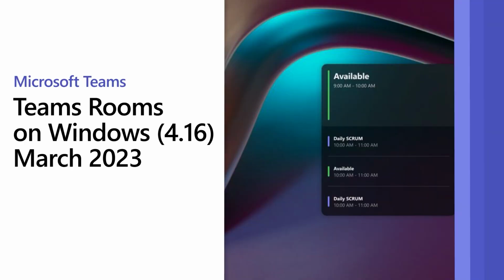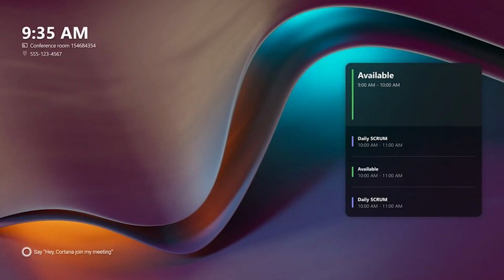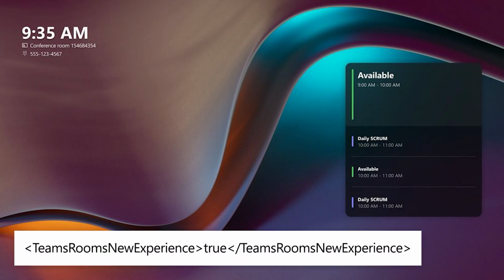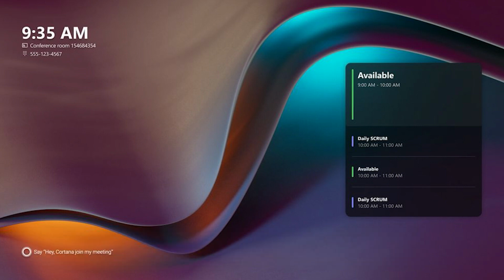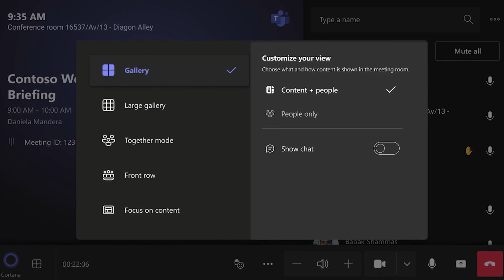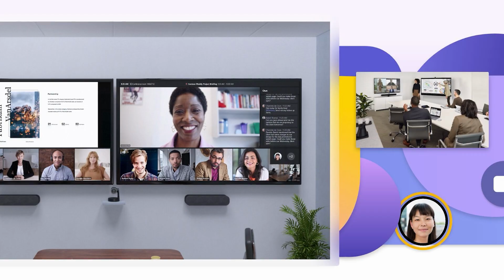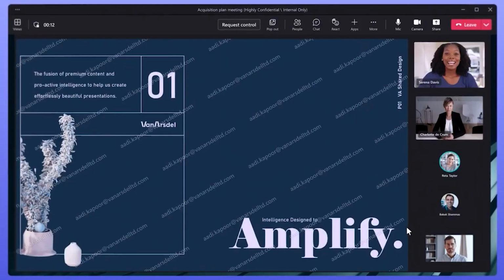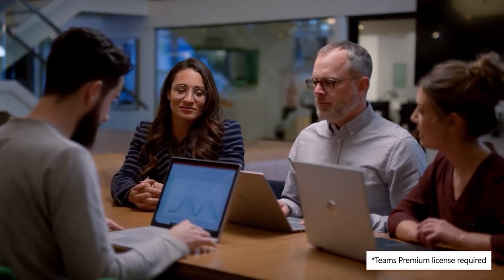Teams Rooms on Windows (4.16) March Update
Join us as we walk you through the newest features released in Update 4.16 for Microsoft Teams on Windows. In this informative video, we will showcase the updated UI layout and app, enhancements to Front Row, and Teams Premium policies. For a detailed overview of the new UI and app please go

Don't miss out on this opportunity to learn about the latest Teams Rooms features. Watch the video now and discover how you can enhance your collaboration and productivity with Teams Rooms.